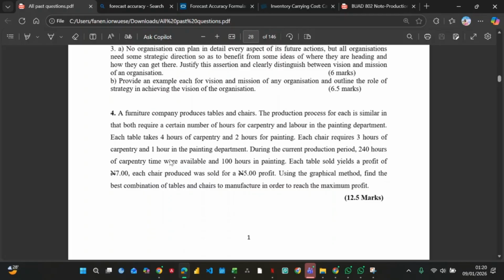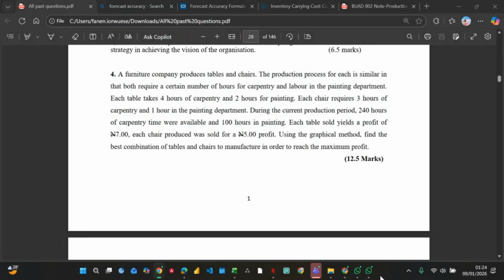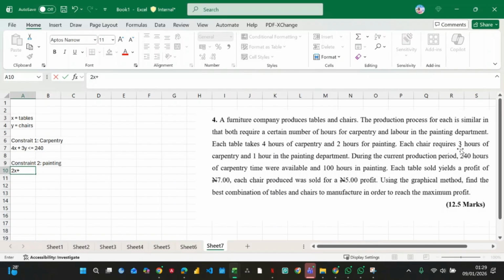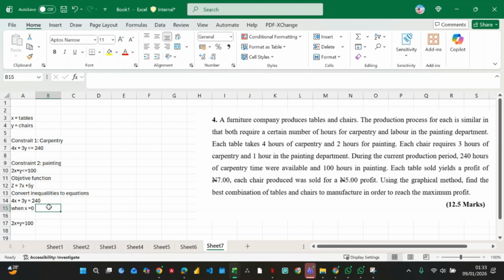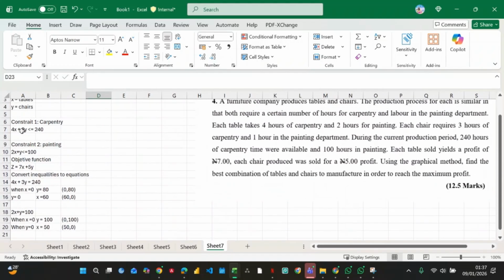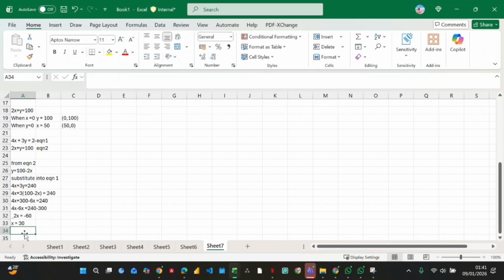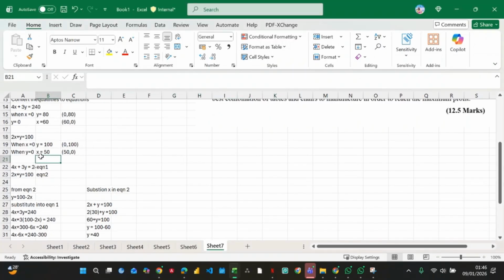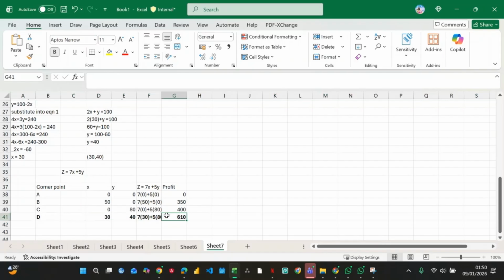BUAD 802: LINEAR PROGRAMMING: FURNITURE PRODUCTION OPTIMIZATION PROBLEM PAST QUESTION SOLVED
I solve a complete linear programming problem using the graphical method.

PROBLEM OVERVIEW:
A furniture company produces tables and chairs with limited carpentry and painting hours. Each product requires different hours in each department and yields different profits. We need to find the optimal production mix to maximize profit.

KEY CONCEPTS COVERED:
Setting up linear programming problems
Formulating constraints from word problems
Creating the objective function
Graphical method technique
Finding feasible region
Corner point theorem
 Evaluating optimal solution